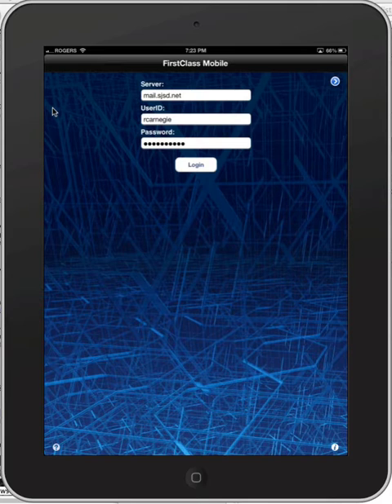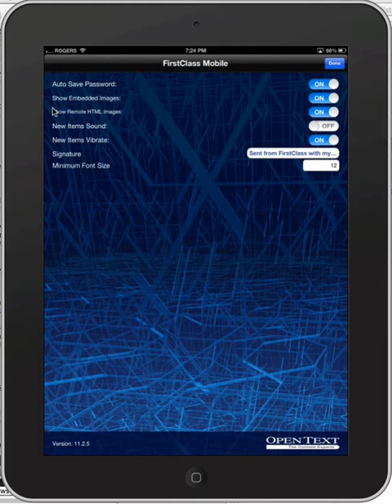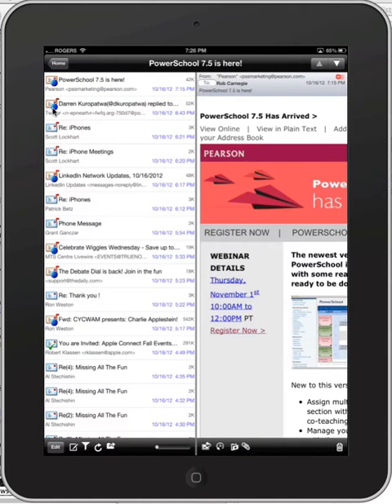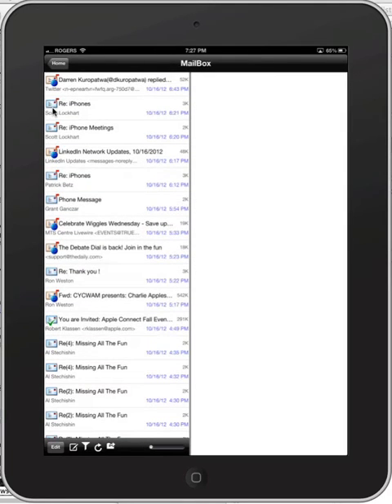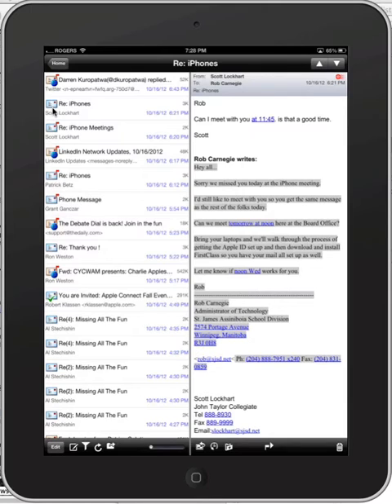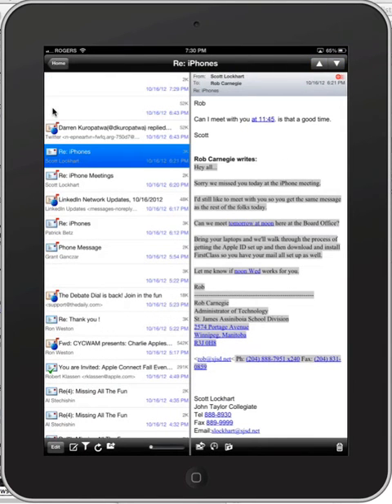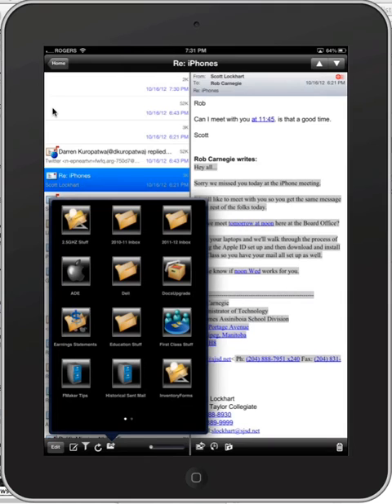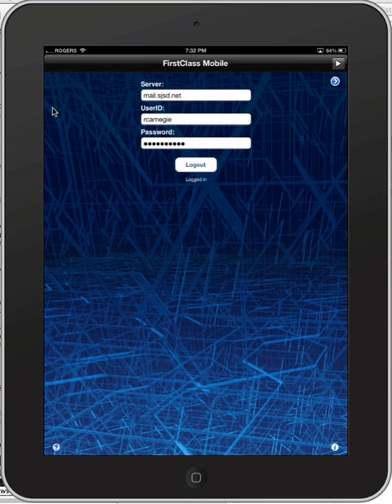FC Mobile App